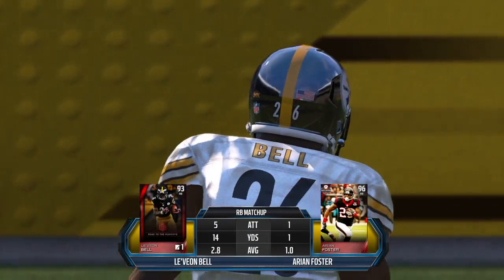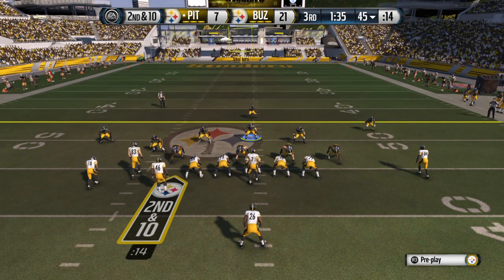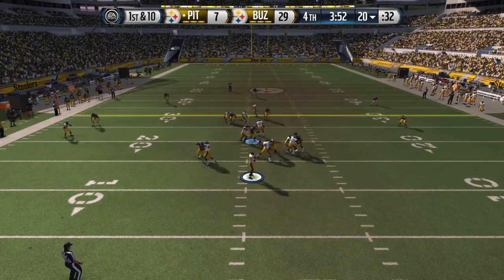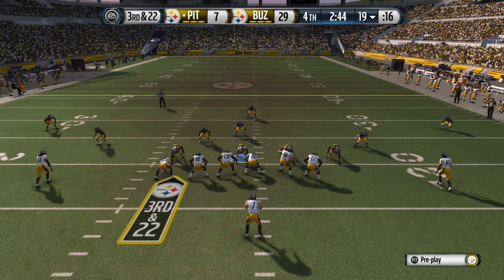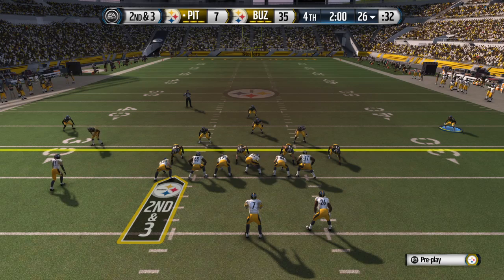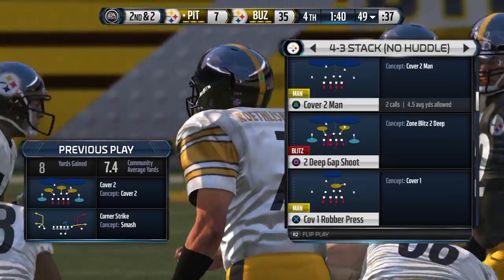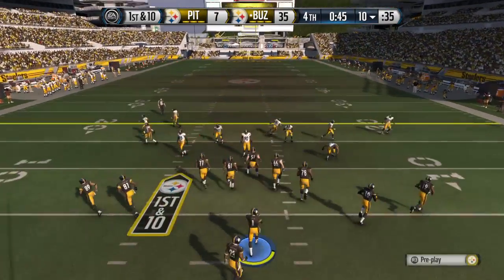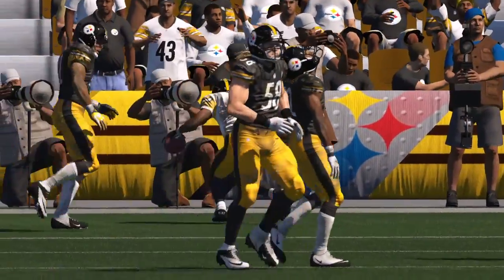Madden NFL 15_ Ultimate teams Steelers vs Steelers part 2